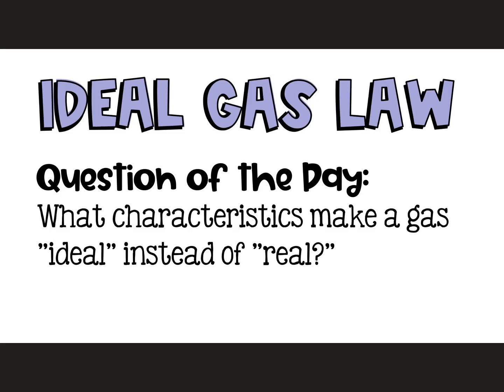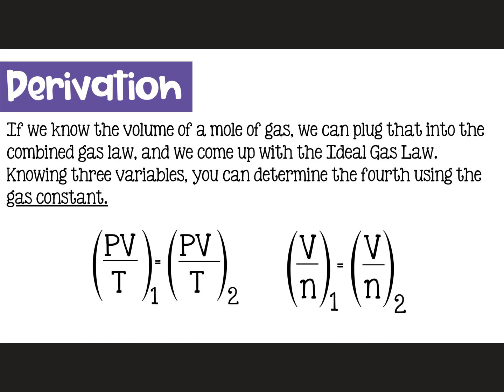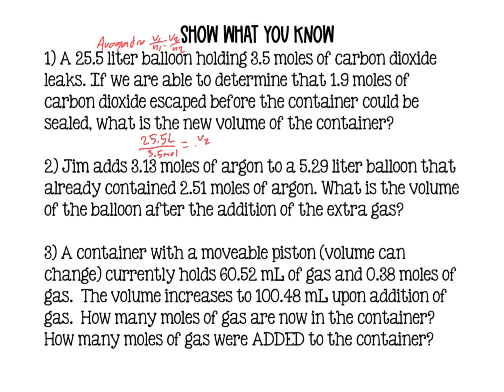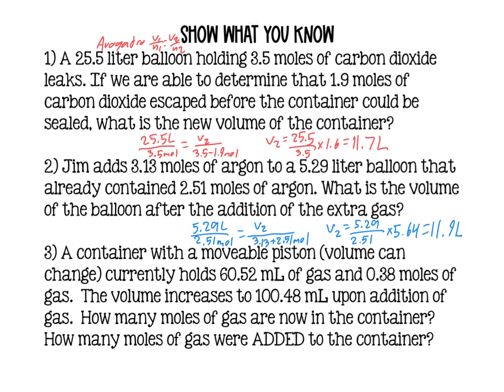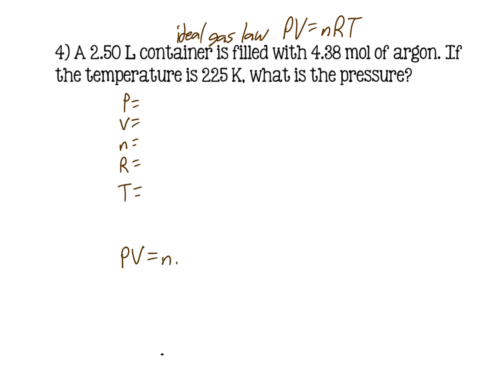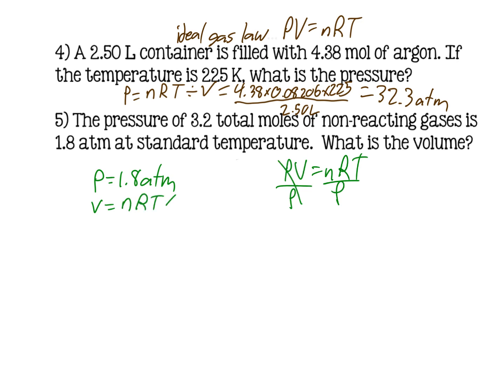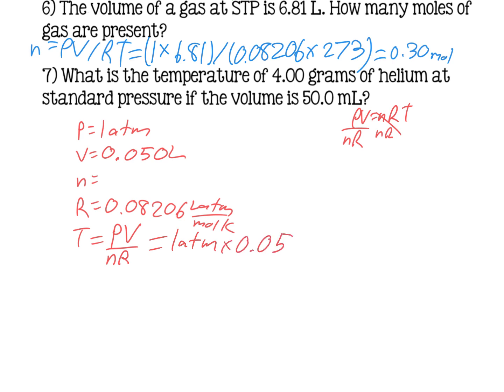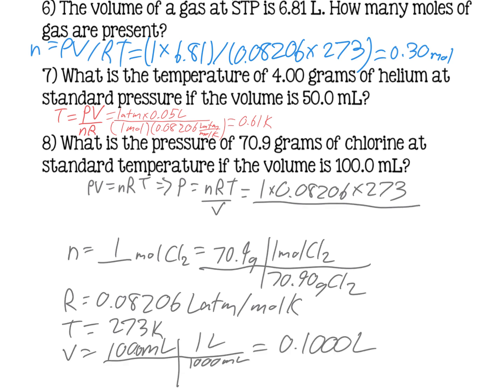Ideal Gas Law